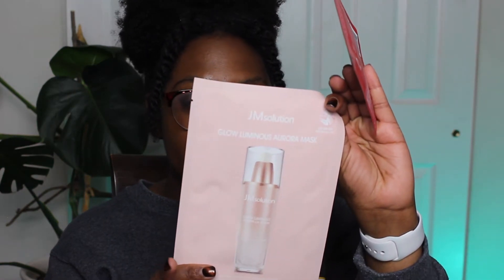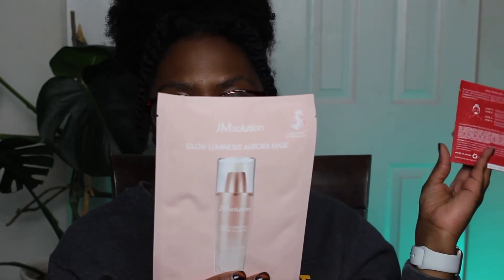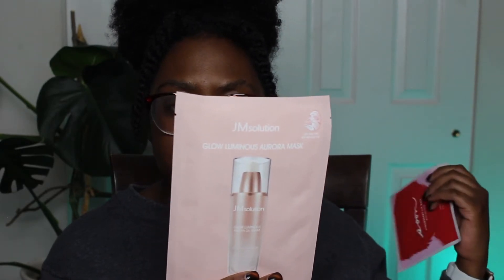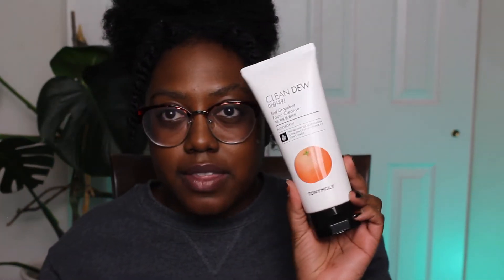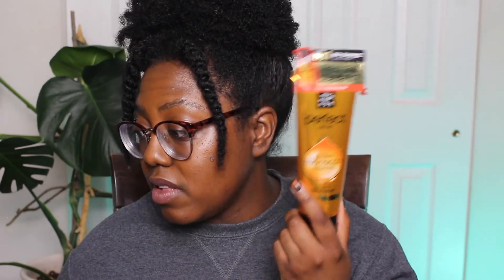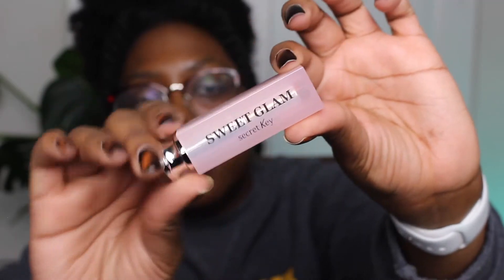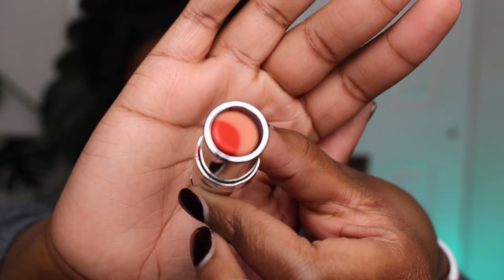Skincare w/ Pink Seoul | Unboxing | Korean Skincare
Check out Pink Seoul Box: A subscription that delivers k-beauty skincare and makeup to your door step every 2 months. They focus on your skin type and what area you want to focus on ( blemishes, preventing wrinkles, even skin tone , etc ). You can either do their regular subscription for 39.95 or their Plus subscription where you get more products for 49.95.

Make sure to follow me over on instagram for more content!